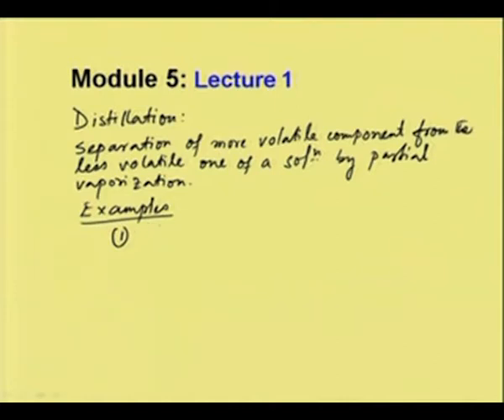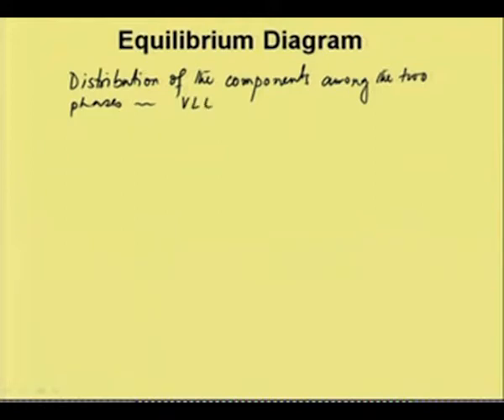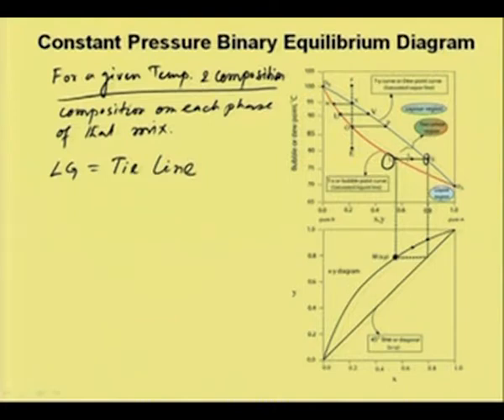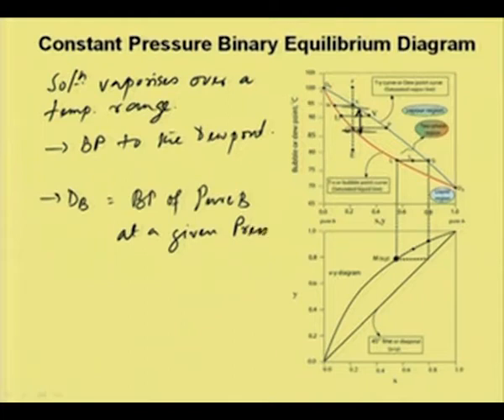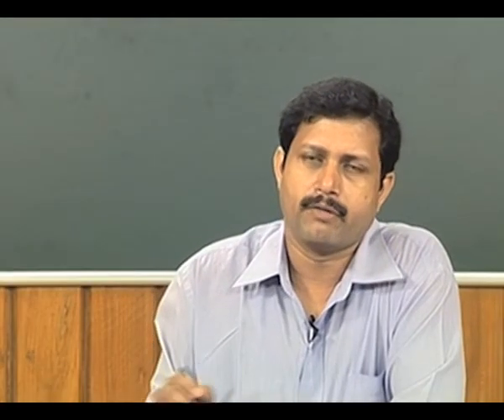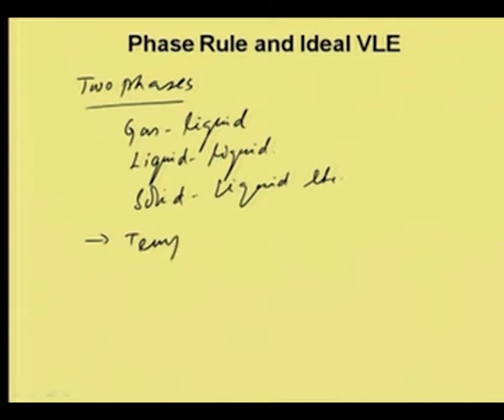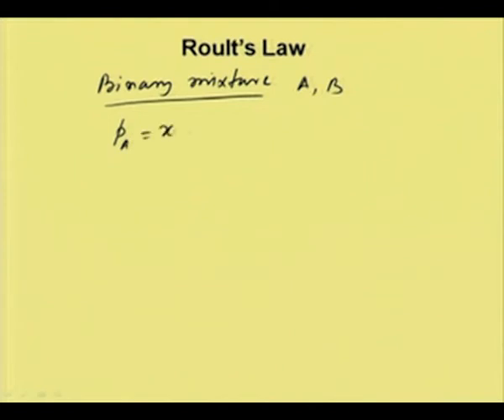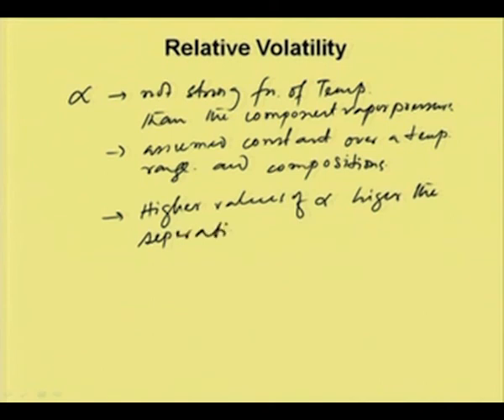Introduction to Distillation and Phase diagrams